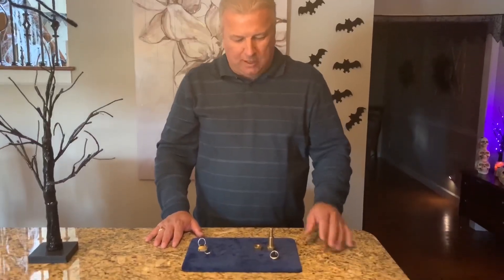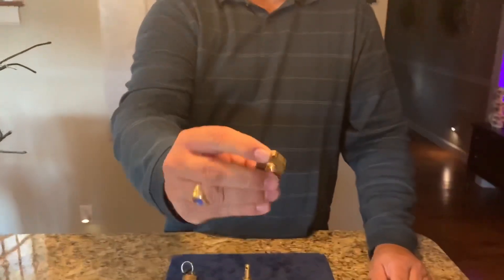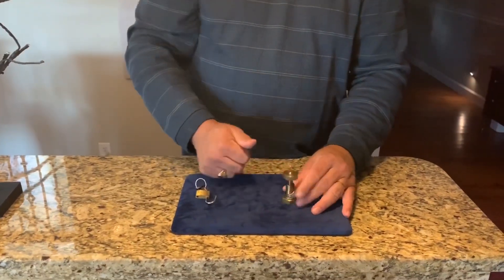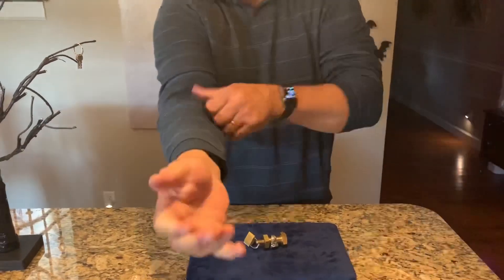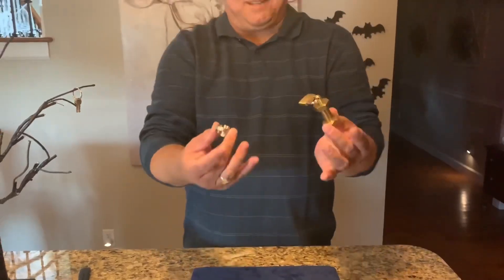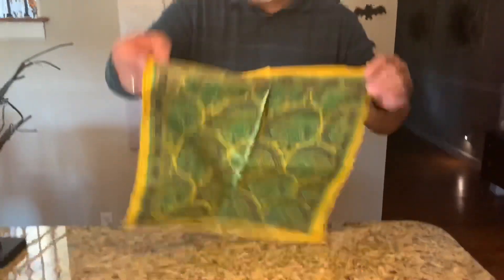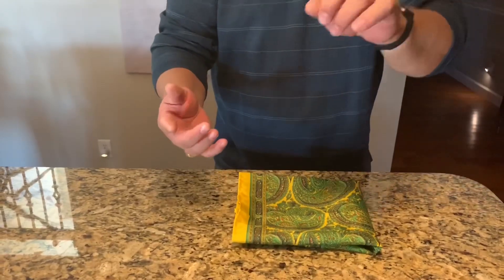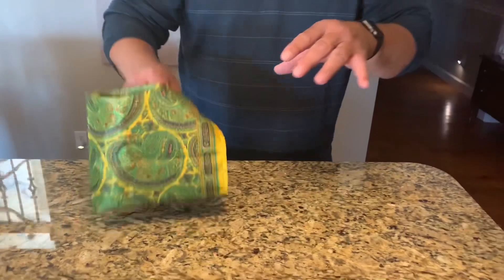Ghost Handkerchief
Also, tap that 🔔 to get notifications of any new videos.